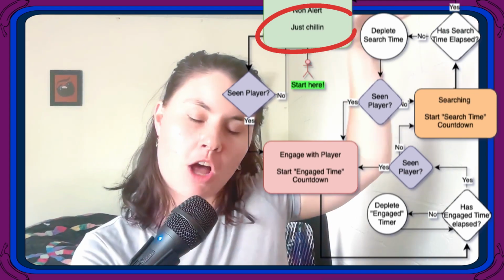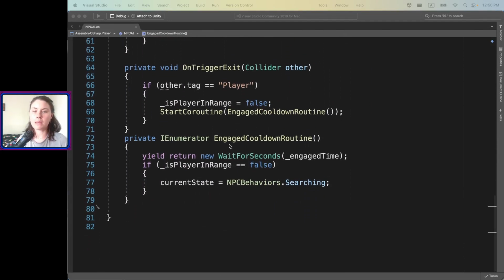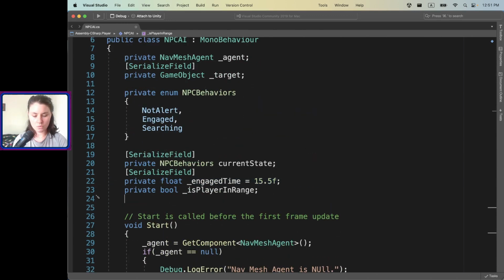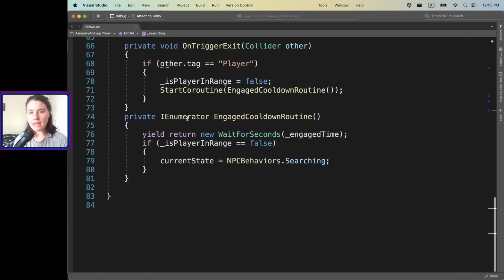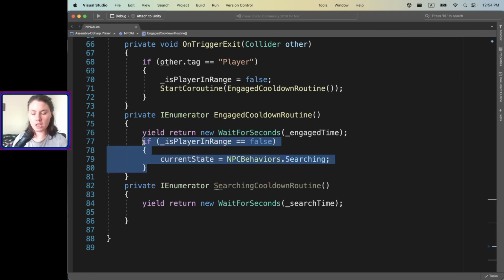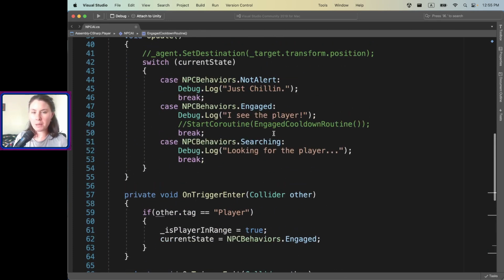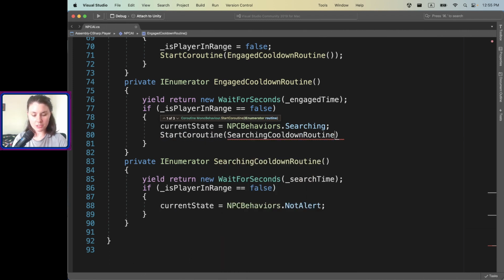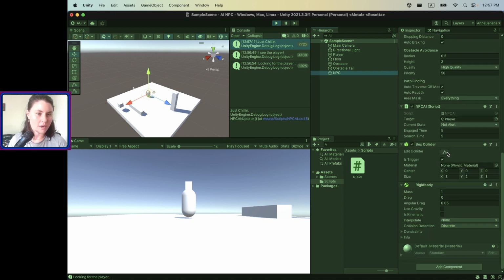Unity AI Part 5: Searching Cooldown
In this short and easy tutorial, we're continuing our NPC AI journey! Join in as we implement a cooldown routine to smoothly transition our NPCs from a searching state back to our non alert state - completing the cycle all the way through our three main behavior states!

Learn how to use the same coroutine method we used in the last video to create this essential behavior.

0:00 - Introduction and Script Review
0:54 - Implement Searching Cooldown Timer
3:03 - Testing Solution
3:45 - What's Next?